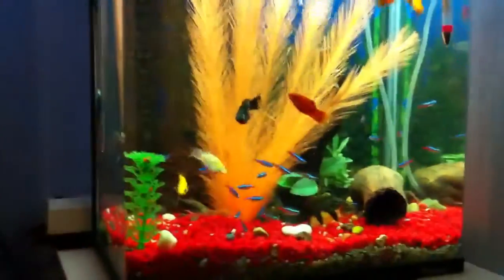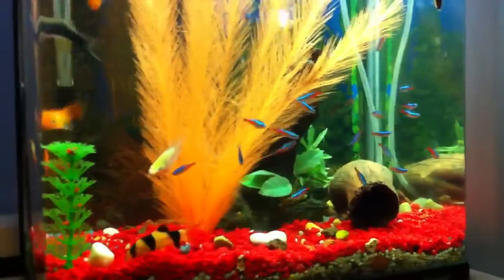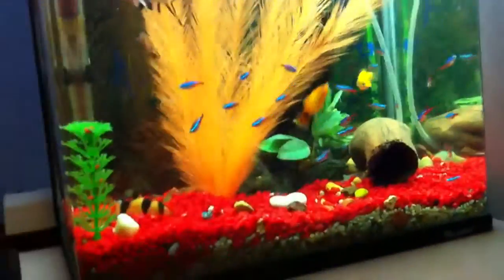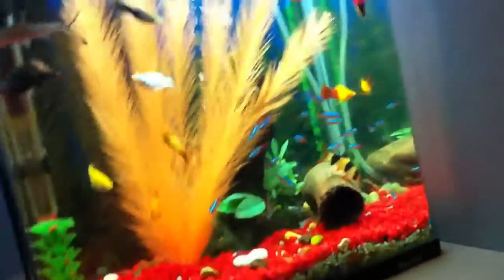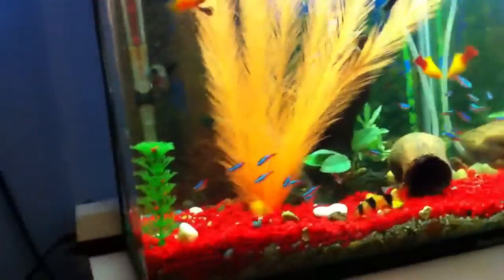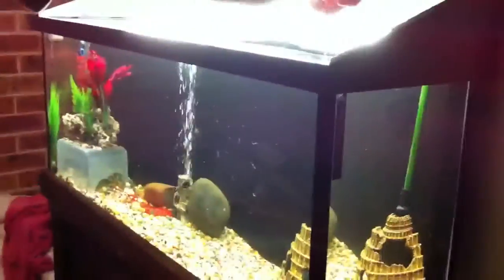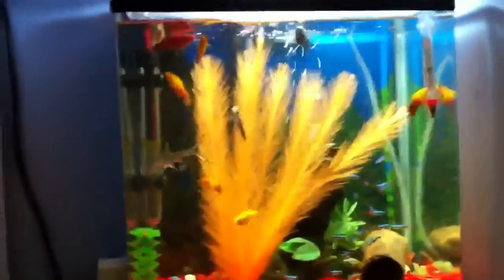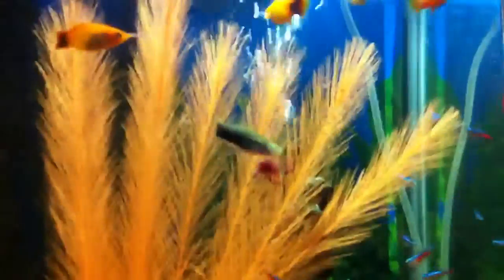Tetras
New stuff